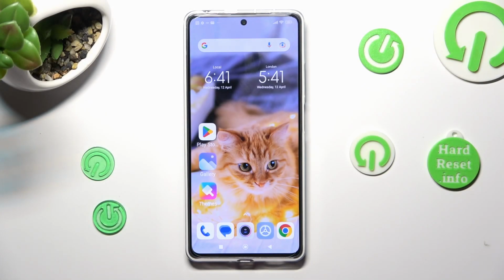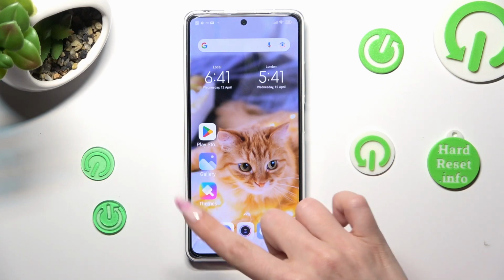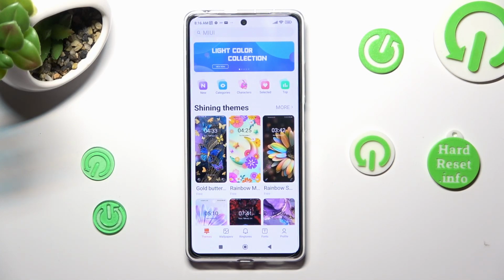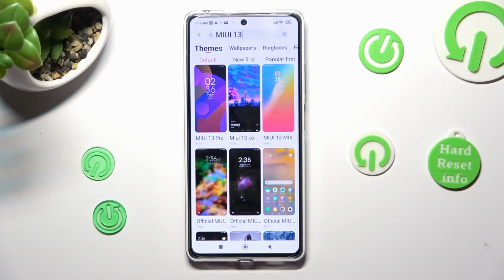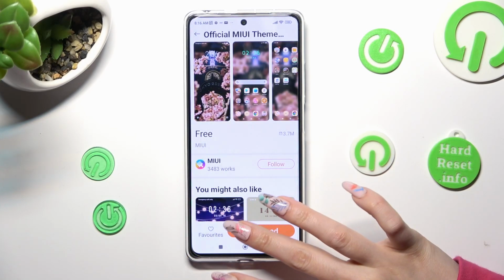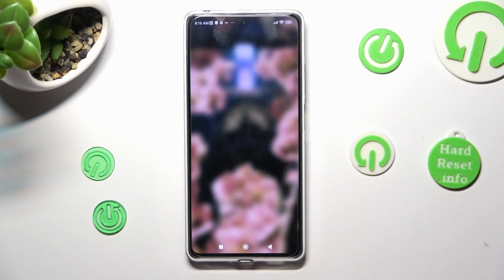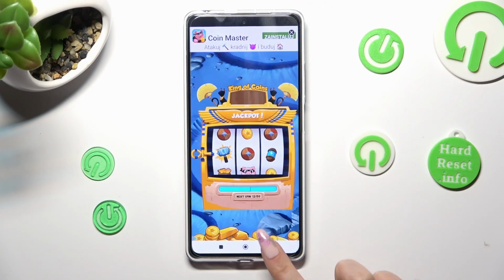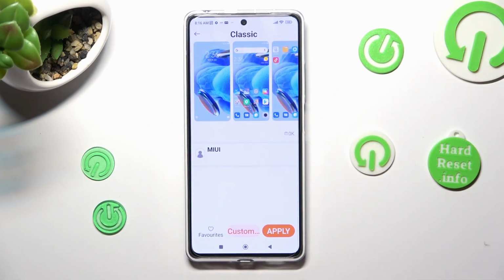How to Change Device Theme on Redmi Note 12 Pro?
If you own a Redmi Note 12 Pro and want to give it a fresh new look, changing the device theme is a great way to start! With just a few taps, you can switch to a new theme that suits your style and mood. In this tutorial, you'll learn how to change the device theme on your Redmi Note 12 Pro, and make your phone look unique and personal. So, let's get started and give your phone a makeover!

How to Set Device Theme on Redmi Note 12 Pro?
How to Manage Device Theme on Redmi Note 12 Pro?